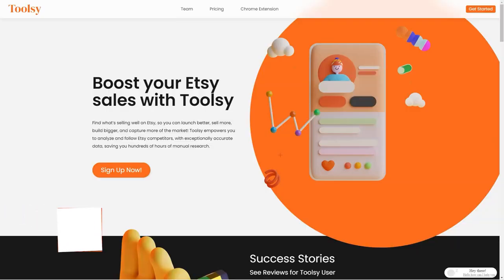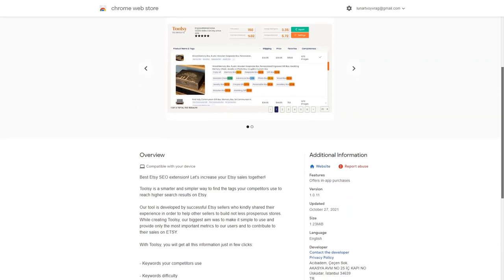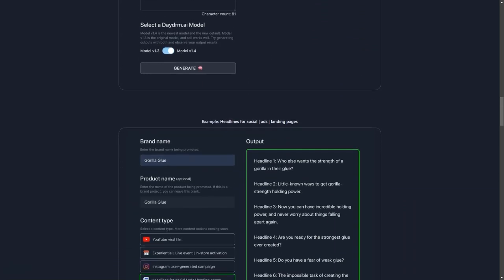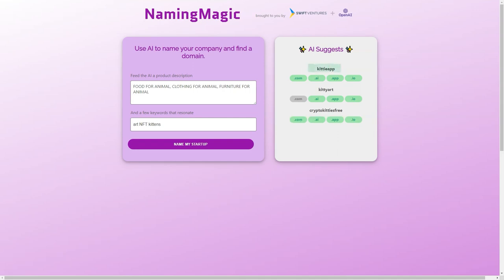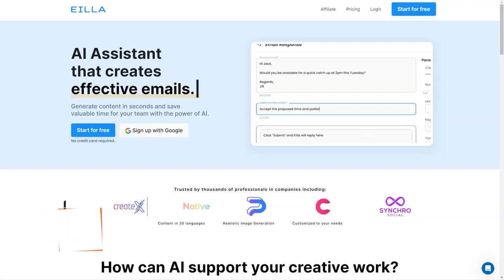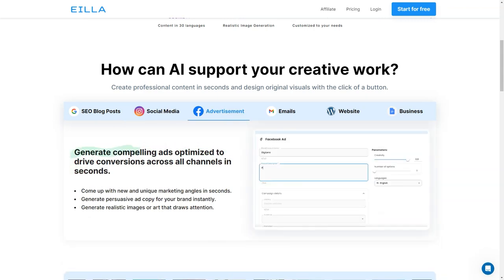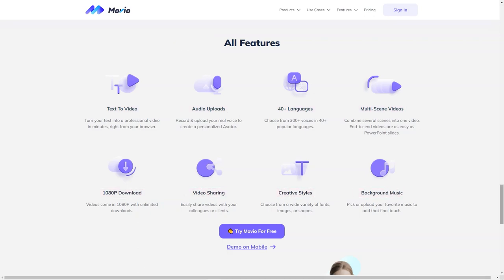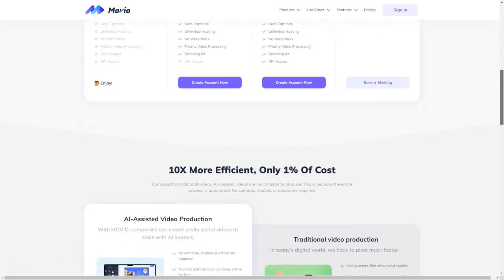Boost Your Email Marketing in Seconds with These AI Tools for Business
In this video, we're going to dive deep into the world of email marketing and show you how to supercharge your efforts using the latest AI tools available for businesses. If you're looking to boost your email marketing success and achieve incredible results in no time, you've come to the right place.

In today's fast-paced digital landscape, email marketing remains one of the most powerful strategies for businesses to connect with their audience and drive conversions. However, standing out in a crowded inbox can be challenging. That's where AI comes in. With the help of cutting-edge AI tools, you can take your email marketing to the next level and achieve remarkable outcomes in a matter of seconds.

Imagine being able to create personalized email campaigns that resonate with each individual subscriber. With AI tools, you can analyze vast amounts of data, segment your audience effectively, and deliver tailored messages that speak directly to their needs and preferences. By harnessing the power of AI, you'll be able to boost your open rates, click-through rates, and ultimately, your conversion rates.

But that's not all. AI tools can also help you optimize your email subject lines for maximum impact. By leveraging advanced algorithms and machine learning, you can craft subject lines that capture attention, evoke curiosity, and entice recipients to open your emails. With these AI-powered tools, you'll never have to worry about your emails getting lost in the sea of unread messages again.

In this video, we'll introduce you to the top AI tools for email marketing that can revolutionize your business. We'll walk you through their features, benefits, and demonstrate how to implement them seamlessly into your existing email marketing strategy. Whether you're a small business owner or a seasoned marketer, these tools will empower you to achieve exceptional results and save valuable time.

Don't miss out on the opportunity to take your email marketing to new heights. Watch this video, implement these AI tools into your strategy, and witness the incredible impact they can have on your business.